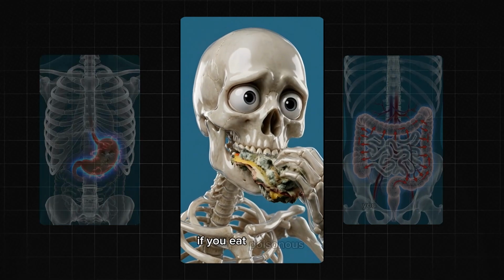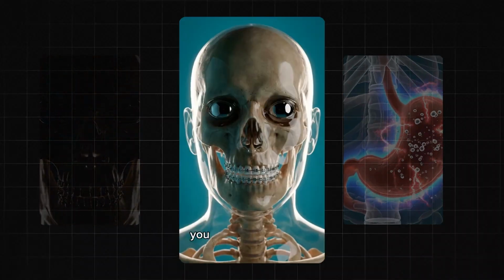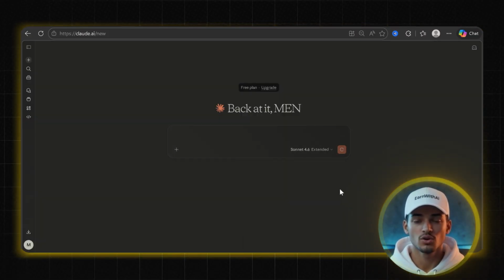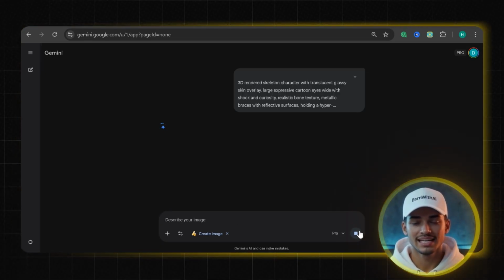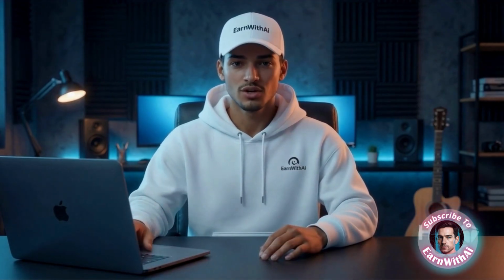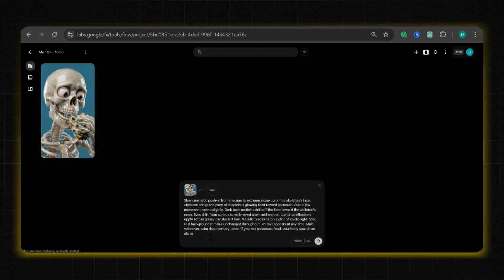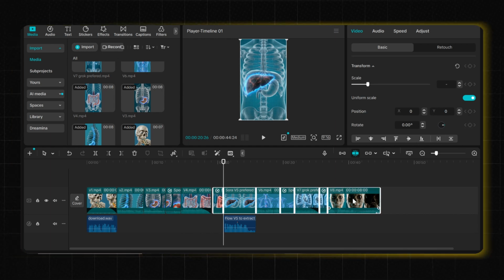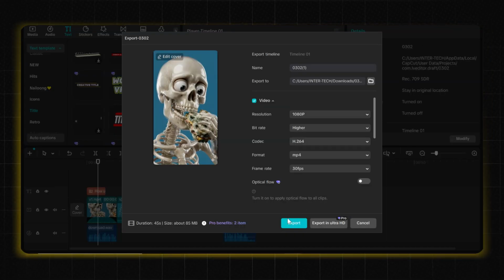How to Make Viral AI Skeleton Educational Shorts | Full Claude AI + Veo 3.1 Tutorial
Learn how to make a viral ai video in this complete  Claude ai tutorial! Discover the exact ai video workflow to create trending ai skeleton shorts using Claude and Veo 3.1 for your faceless YouTube channel . 💀🚀
If you want to make money with ai and master ai YouTube automation, this step-by-step guide acts as a mini-Claude ai full course. We dive deep into how to use Claude ai for advanced prompt engineering, giving you the exact 3-layer master prompt system to write engaging educational scripts and how to make ai videos that capture attention.
Watch as we leverage the ultimate ai video generator pipeline to turn text to video. You'll master ai animation, ai workflow automation, and consistent character generation with Gemini to elevate your ai generated video content and dominate the ai educational shorts niche!